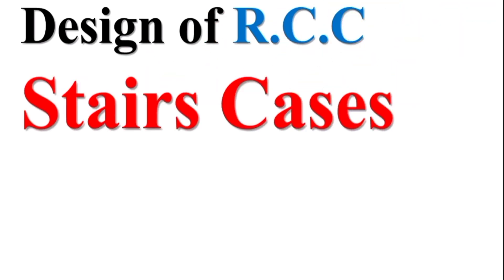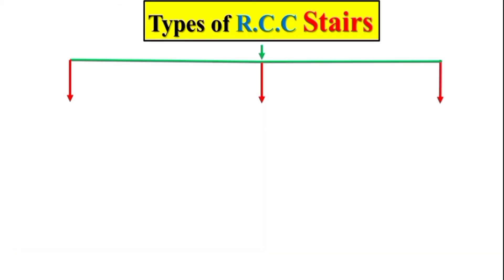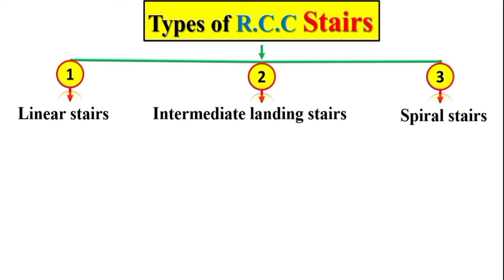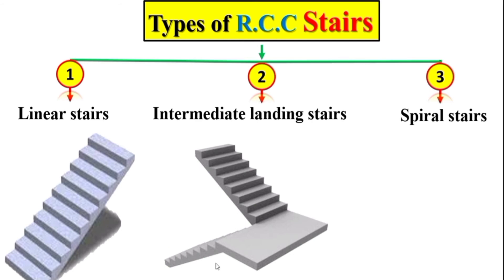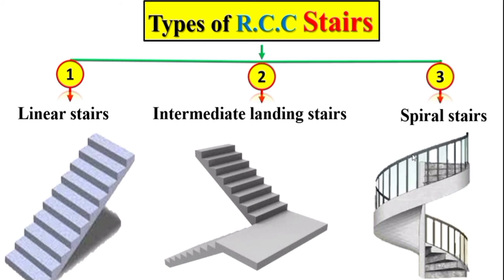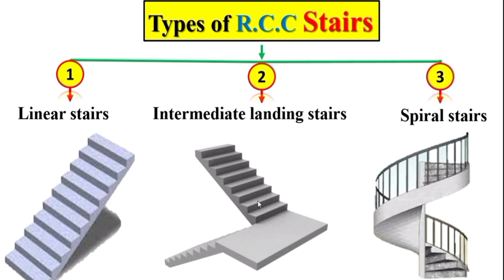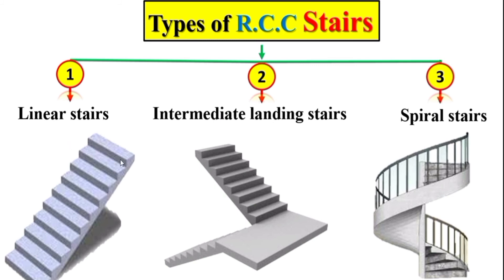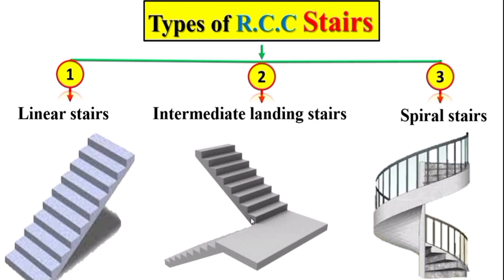types of rcc staircase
hello i am engineer gohar in this video i will tech you that what are the types of rcc staircase in details. like
what is Stairs?
Stairs are a set of steps inside a building which go from one floor to another.

There are Different Types of Stairs
1) Straight.
This one is straightforward (literally).
2)L-shaped (quarter-turn)
The classic straight style or zhuzhed up a little.
3)Winder.
The slightly more complicated sister to the L-shaped staircase.
4)U-shaped ( half-turn) .
5)Spiral.
6)Curved.
7)Bifurcated.
8)Ladder.
Normally we provide these types of stairs like
stairs hand railing designs.
designs of stairs inside house.
designs of stairs outside house.
stairs railing designs in steel and glass.
stairs railing designs in iron.
stairs railing designs in steel.
stairs railing designs in wood.
stairs marble design.
porch and stairs designs.
stairs railing designs.
stone stairs design.
stairs tiles design.
etc.